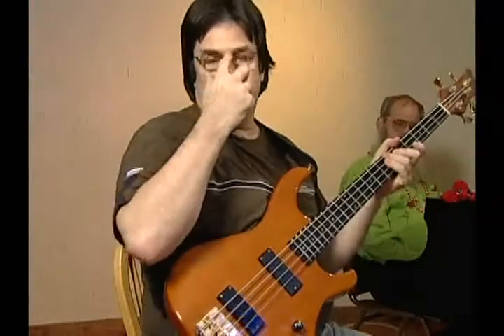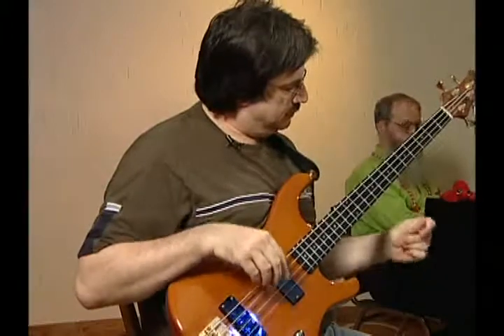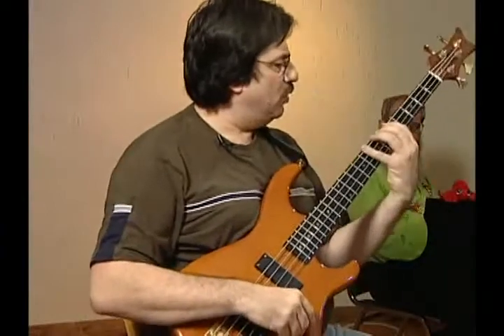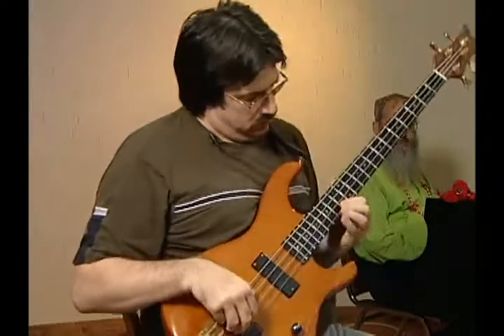Title 04 chunk 2